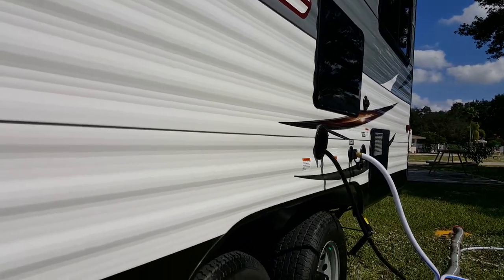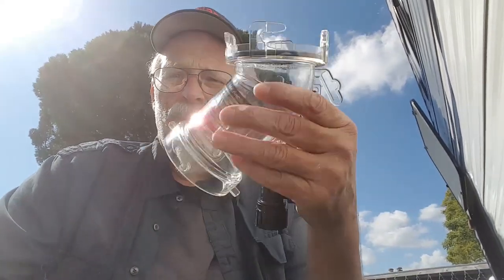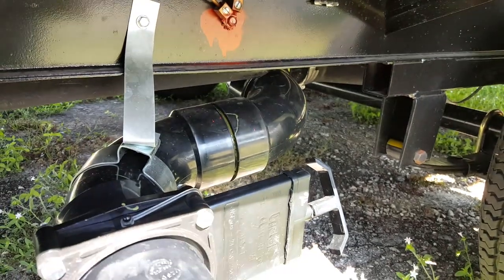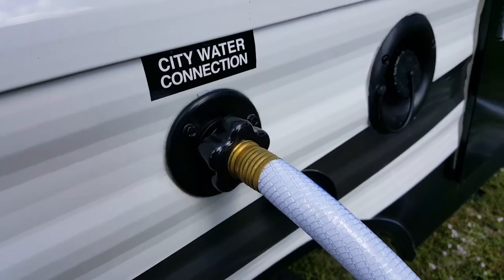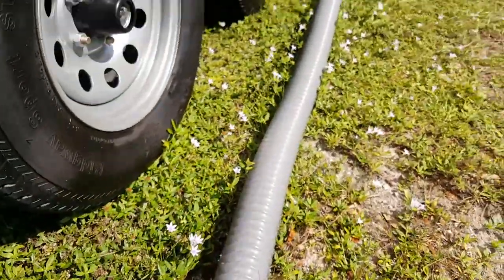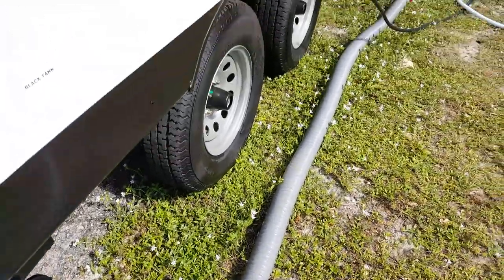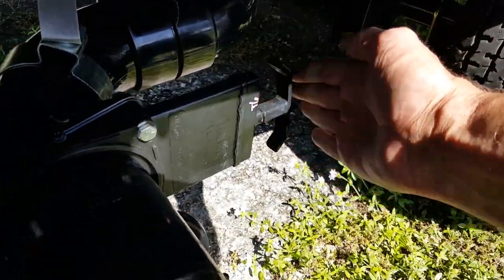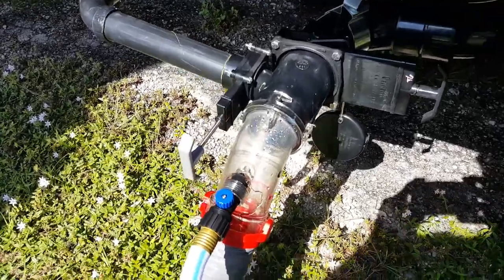How to Empty the Black & Grey Tanks in an RV/Camper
Indiana Jack demonstrates how to empty the black and grey water tanks in an RV/Camper. This is just an overview. Be sure to read your RV/Camper manual for details on how to do this.